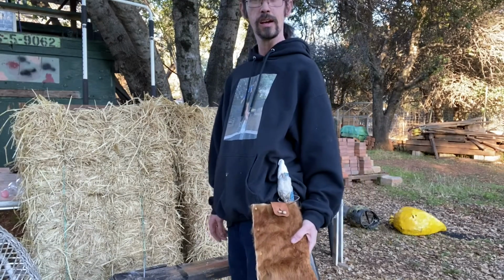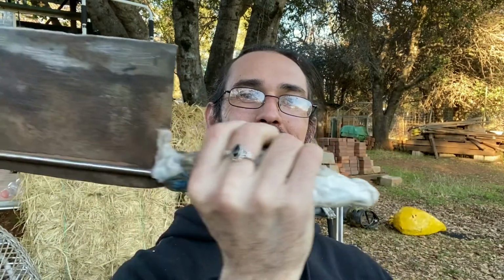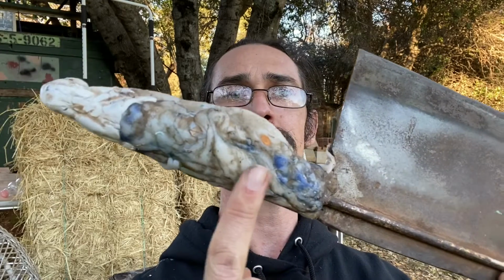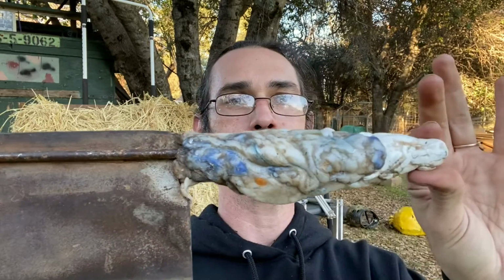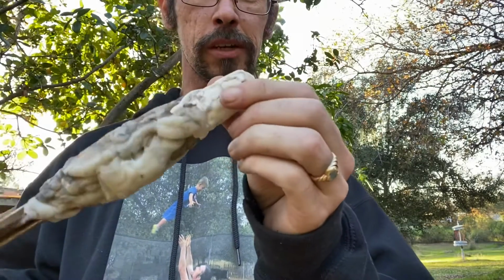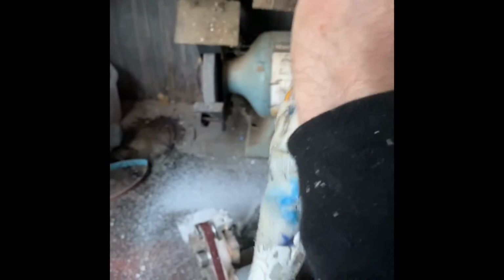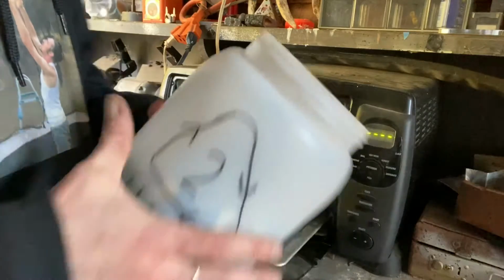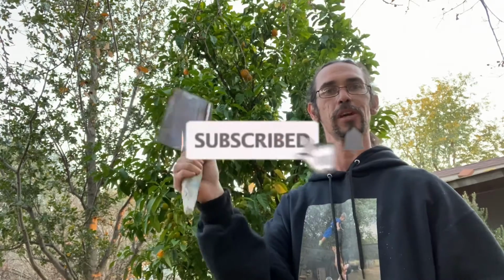diy recycled knife handle!!!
Found a rusty meat cleaver with no handle, can I fix it? You bet! All you need is HDPE plastic and a conventional oven.